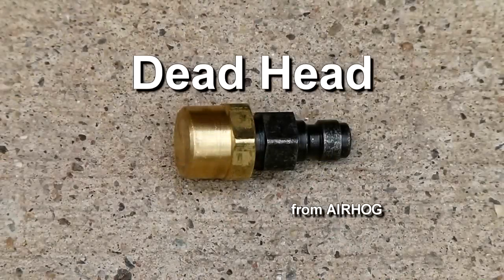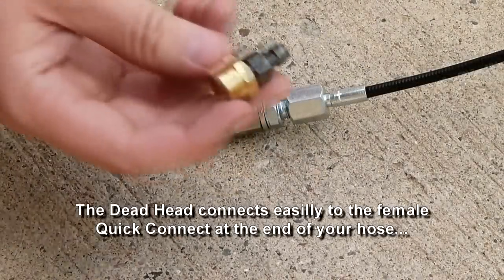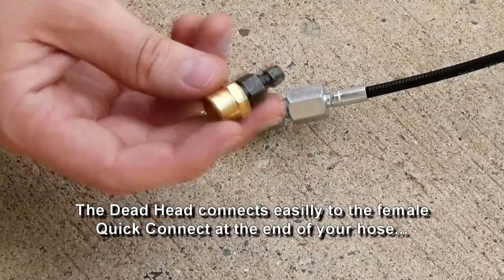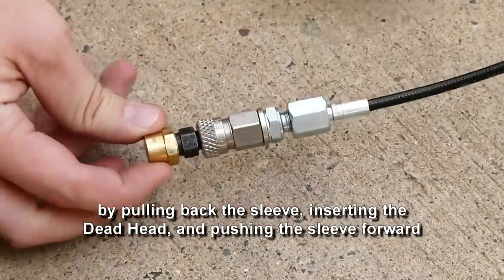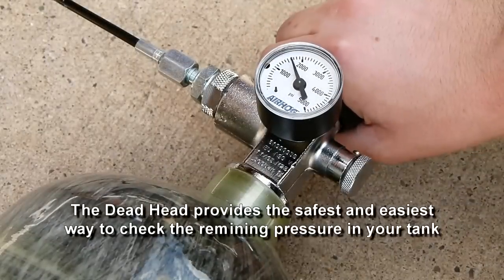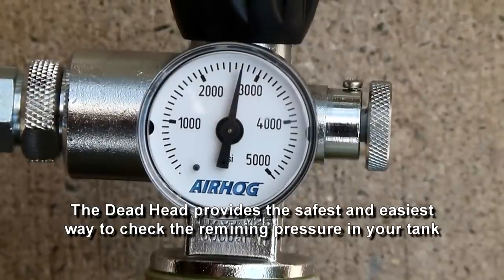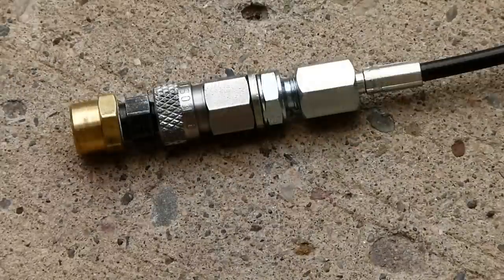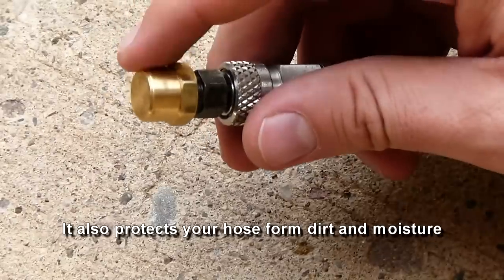The Dead Head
AIRHOG Pneumatics
This video describes the Dead Head from Airhog.  Using a Dead Head is the safest and easiest way to check the remaining pressure in your tank.  It also doubles as protection for your hose from dirt and moisture.